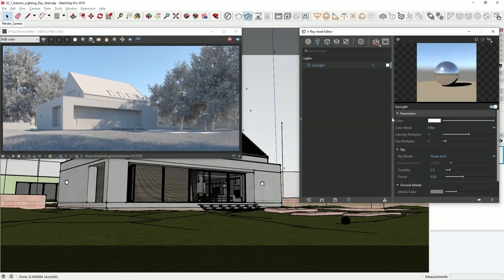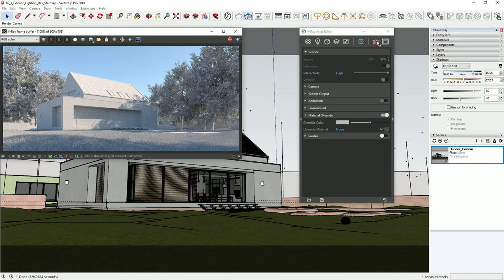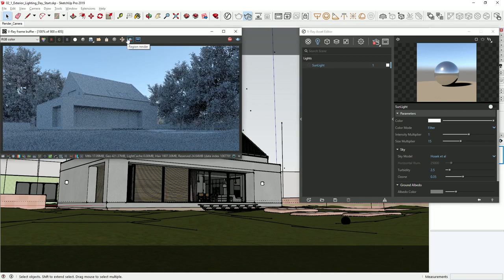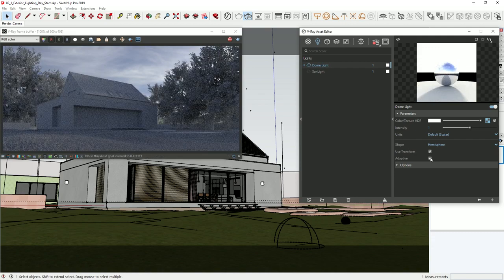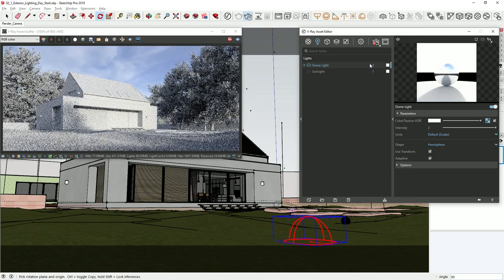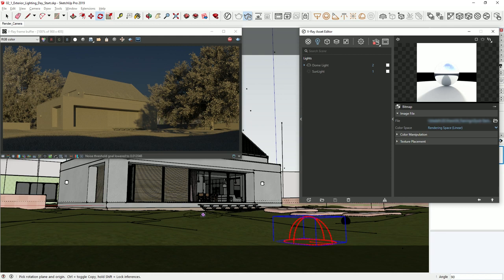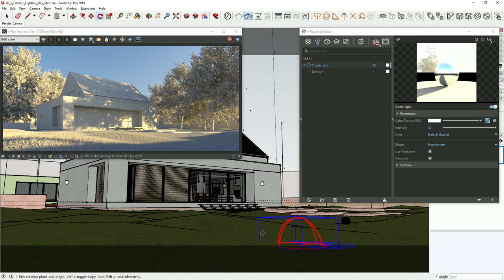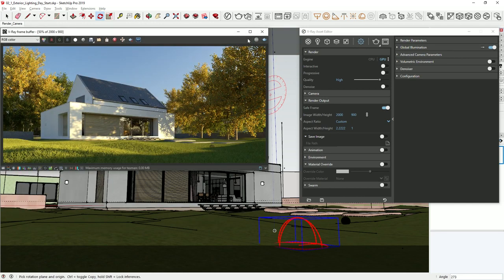Vray next exterior render |full toturial in English.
In this video you can know everything about materials,HDRI, grass,reflection and tree.